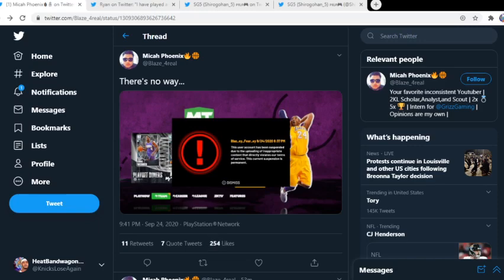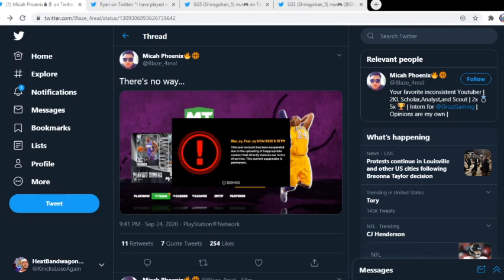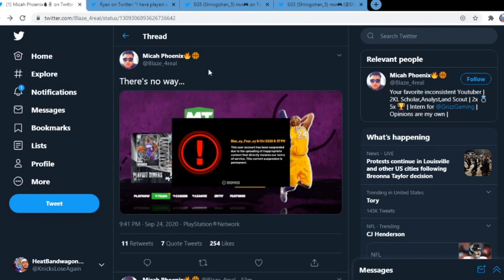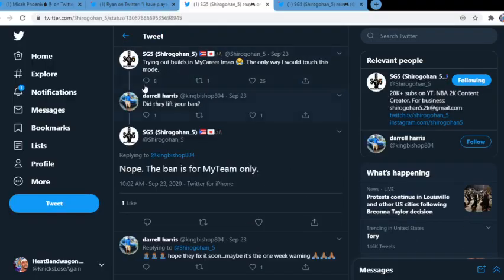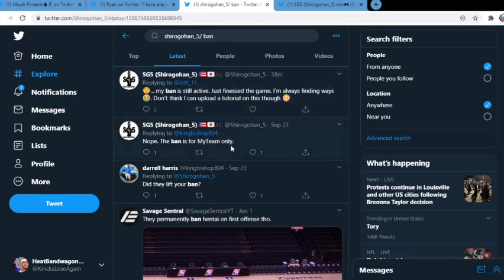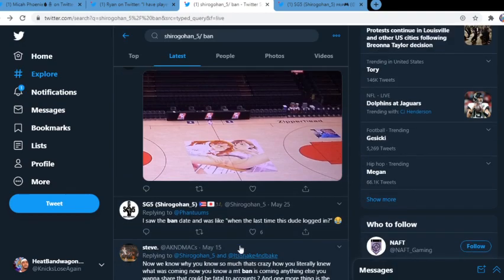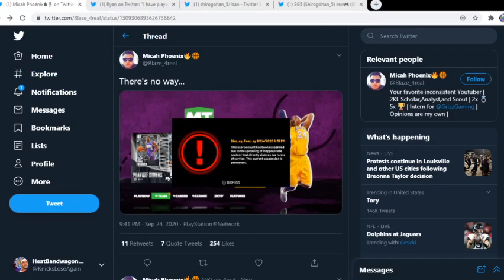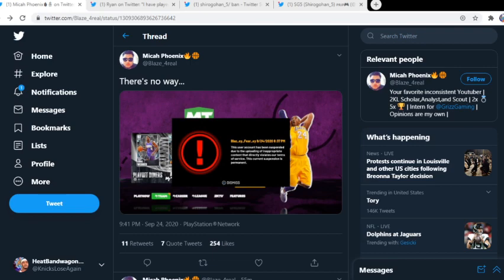EVERYONE IS GETTING BANNED IN NBA 2K21: PSA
Be safe, this happens a couple times per 2K, be on your best behavior...